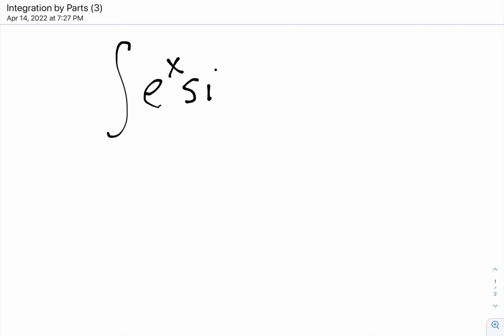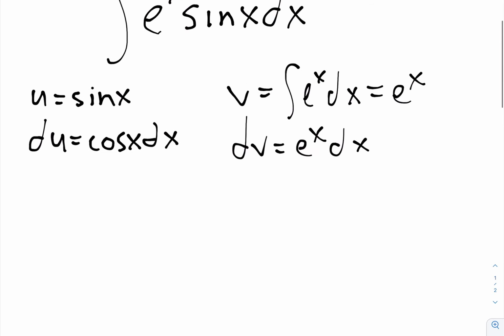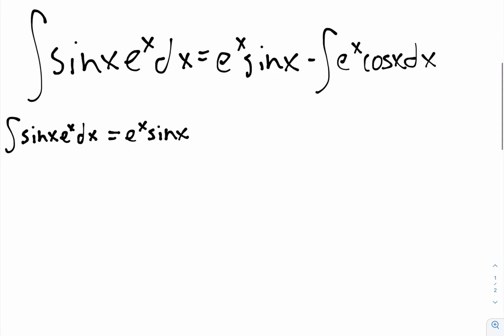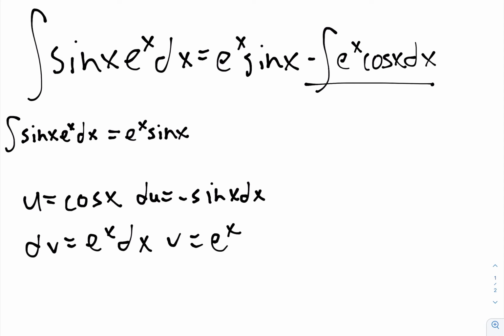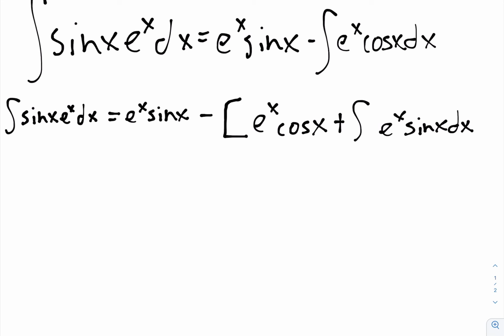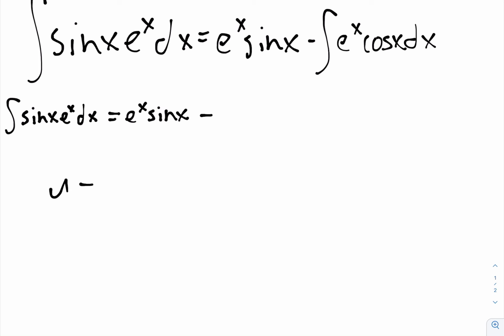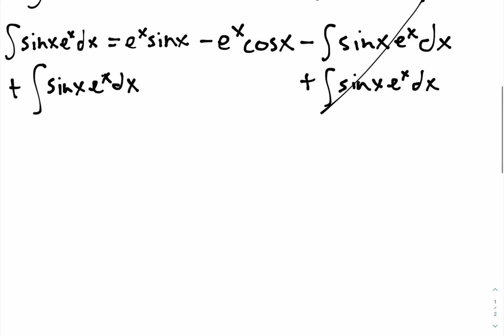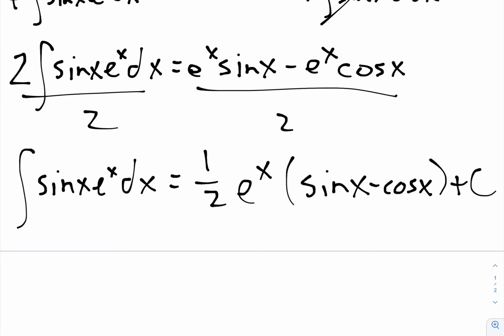Integration by Parts (3)